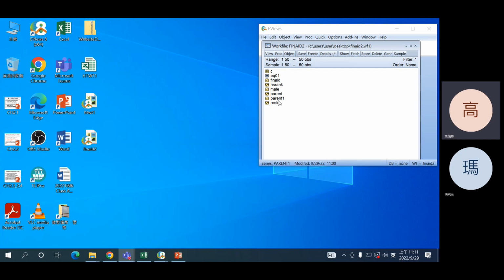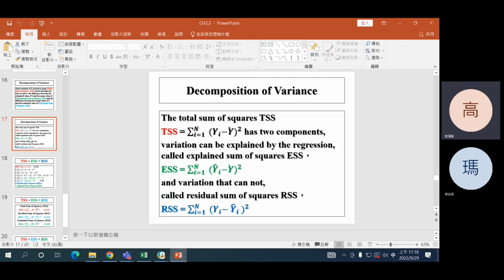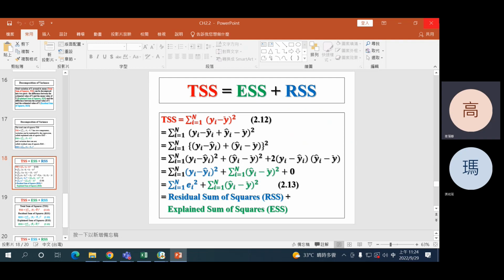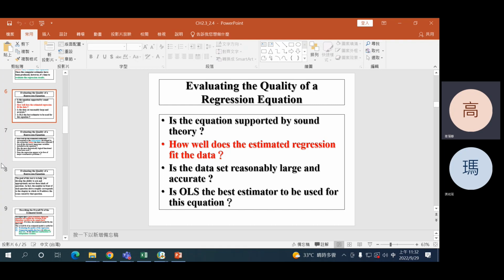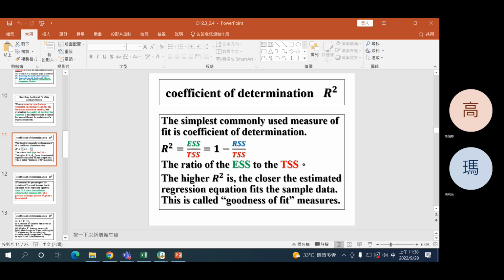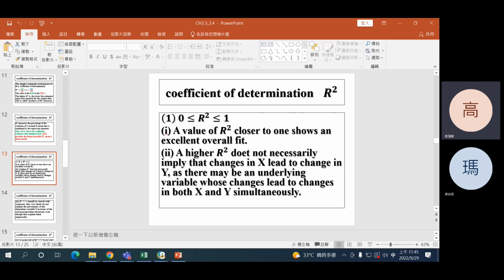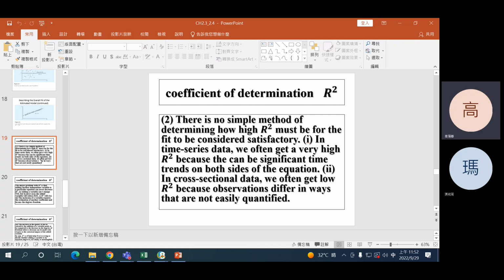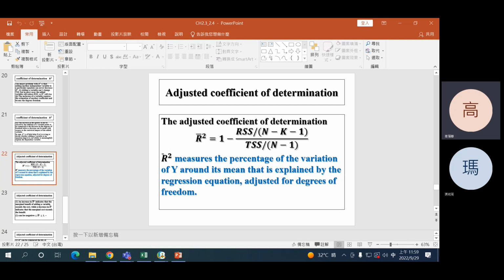Research Methods 09/29 Part 2